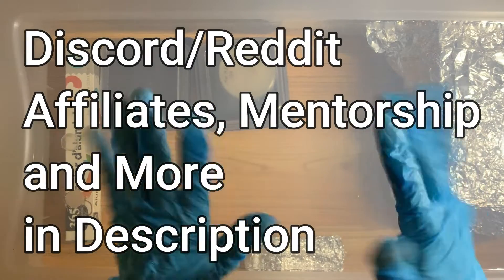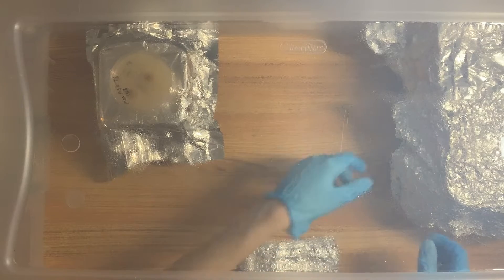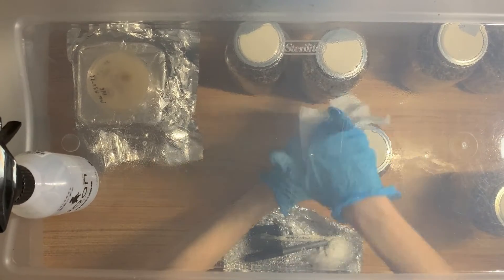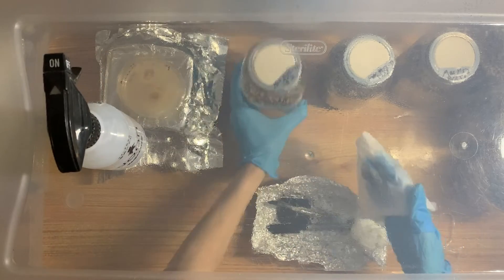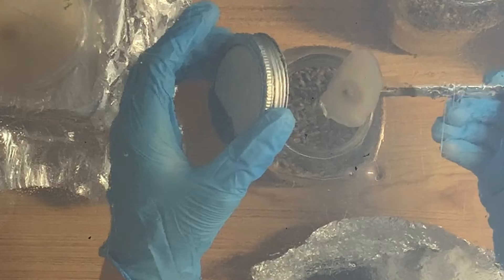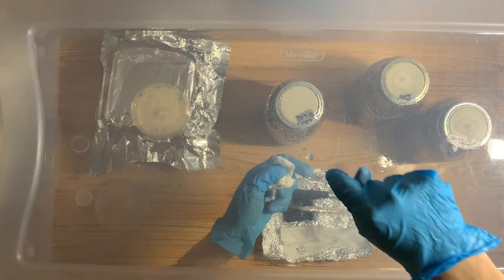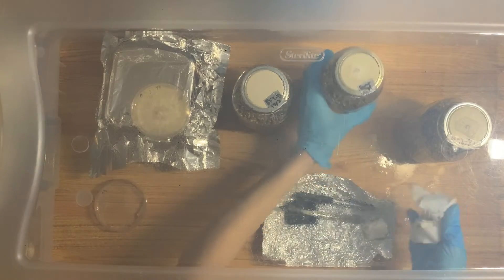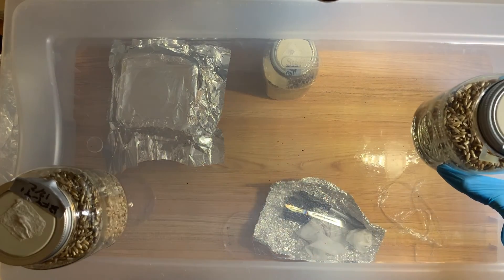Agar to Grain in a SAB (In-Depth Tutorial, Sterile TEK)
Today I want to present to you the first SAB video of this channel. I go over how you can inoculate jars with agar inside a SAB to maximize success and eliminate contaminations through proper sterile technique.